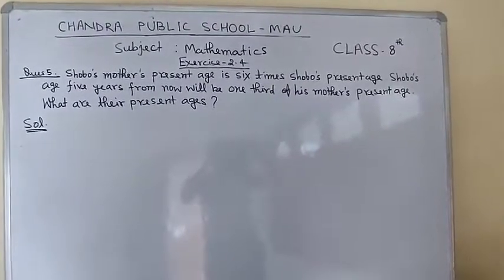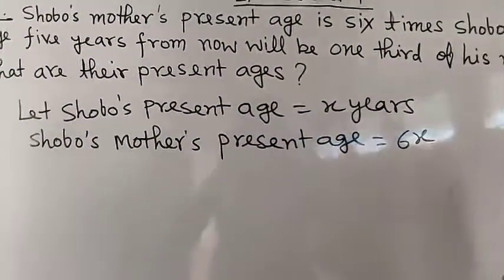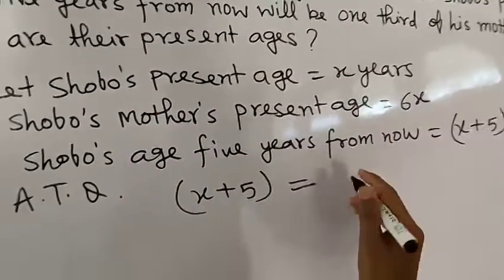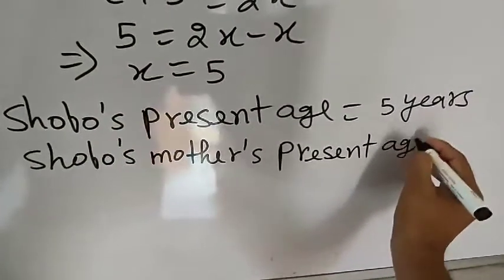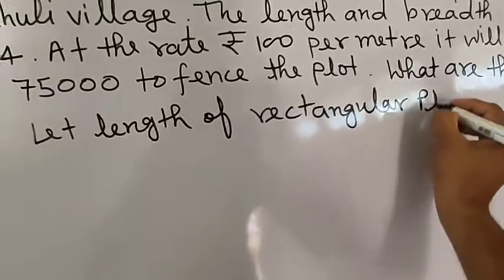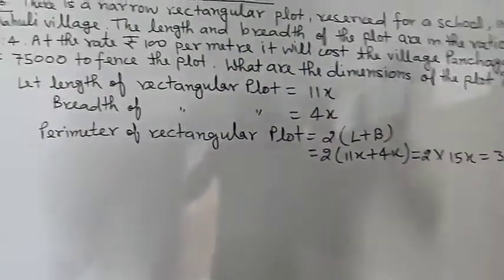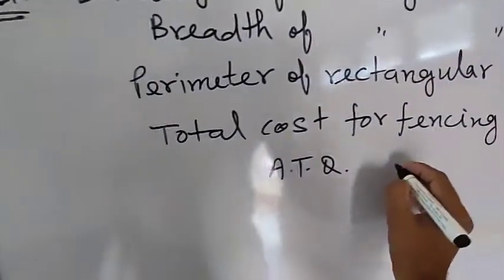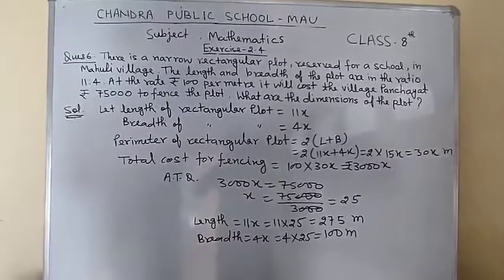Class- 8 Mathematics Exercise- 2.4 (Part- 2)